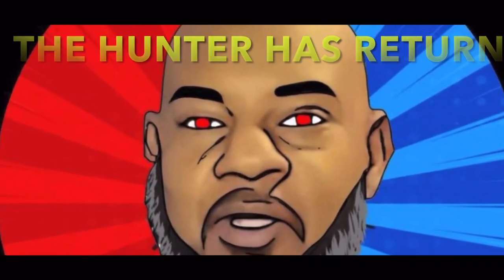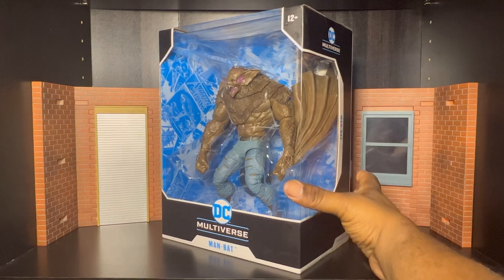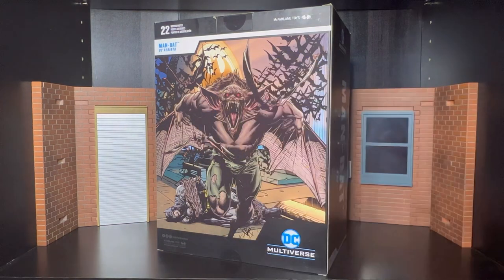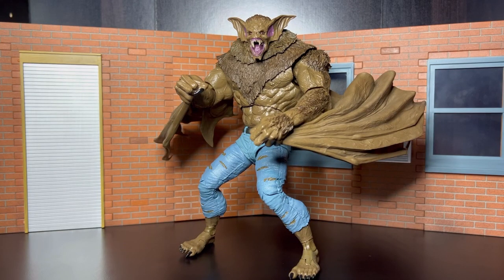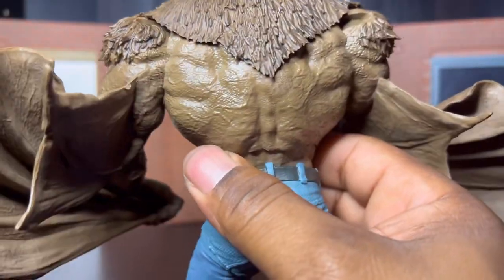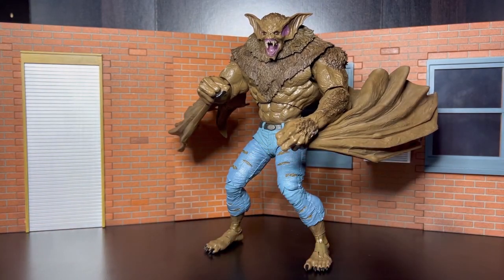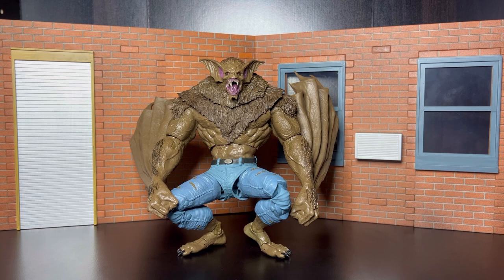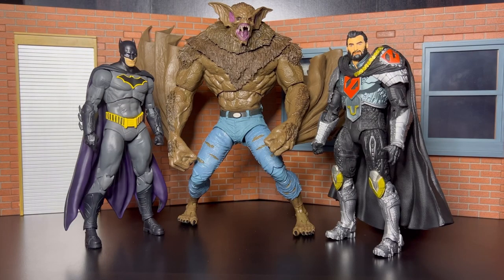DC Multiverse: McFarlane Toys MAN-BAT fig review…..￼